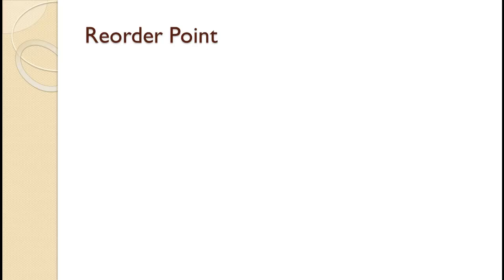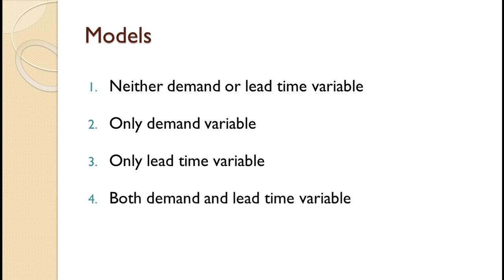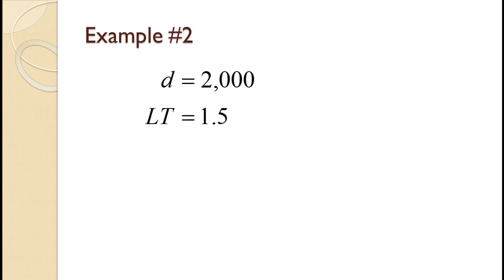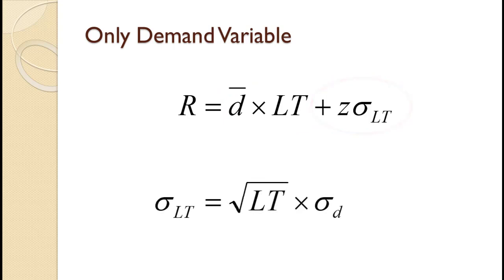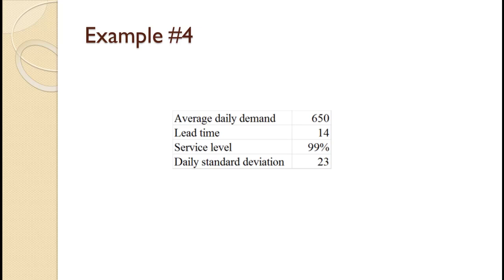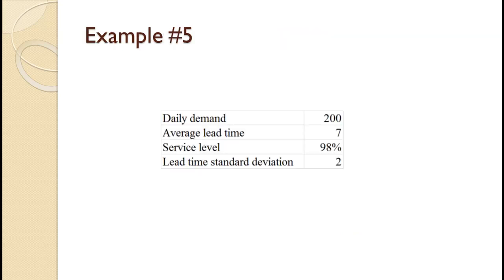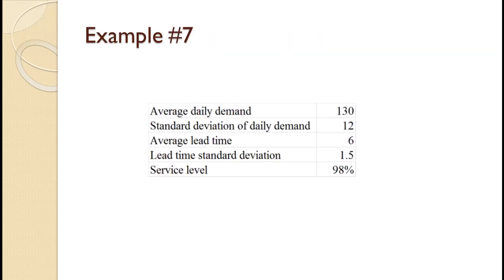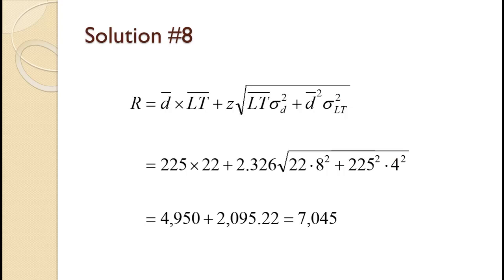Inventory Reorder Point (R)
In this video, we will see how to calculate the reorder point (R) for the economic order quantity models. Note that this applies to the basic EOQ model, the production EOQ model and the EOQ model with quantity discounts.